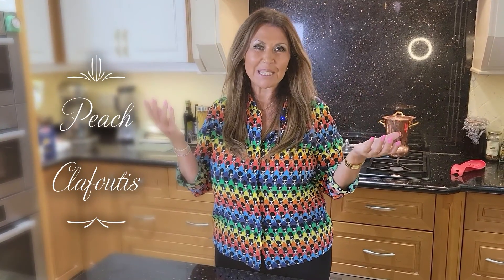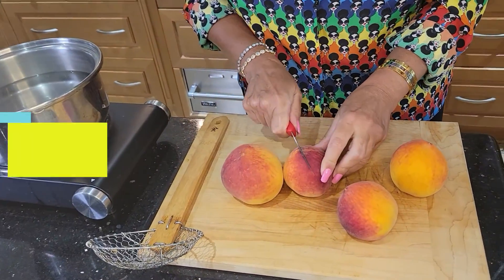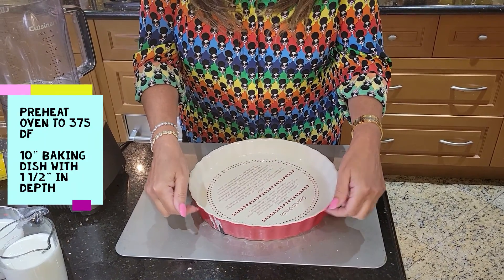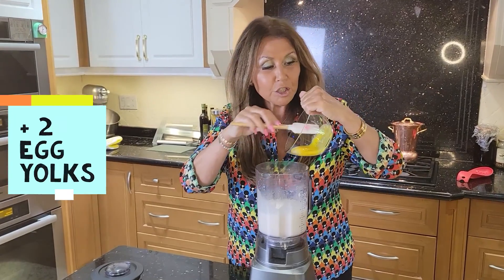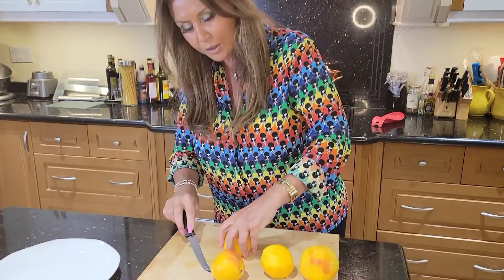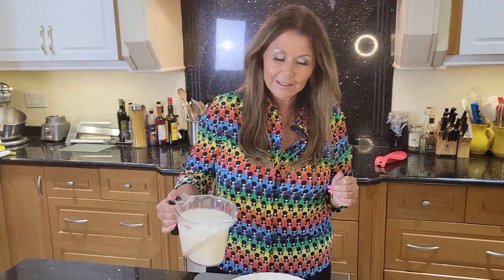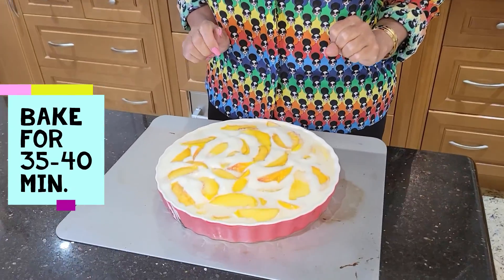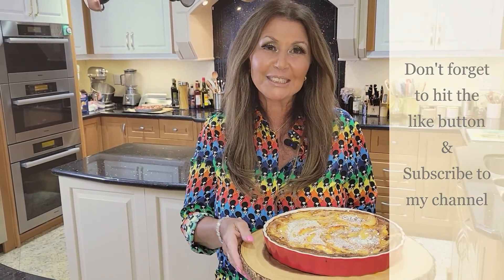Peach 🇫🇷 Clafoutis 2022